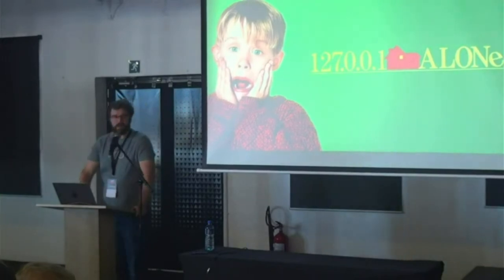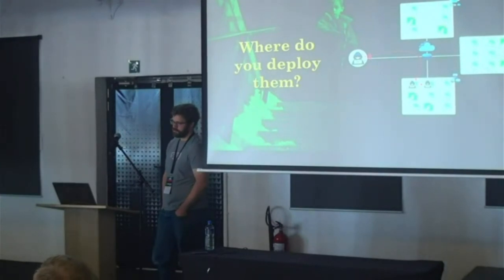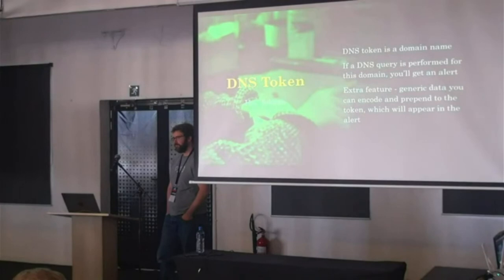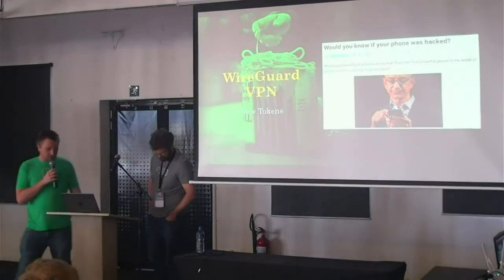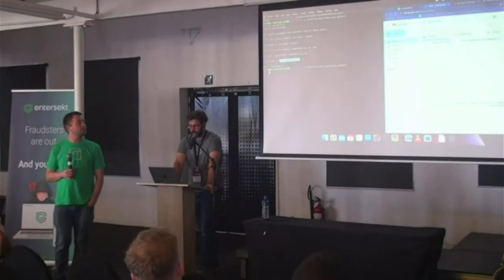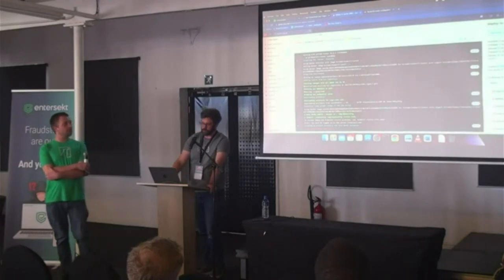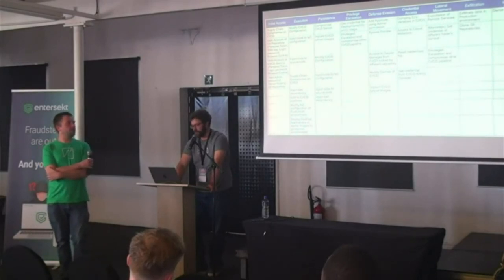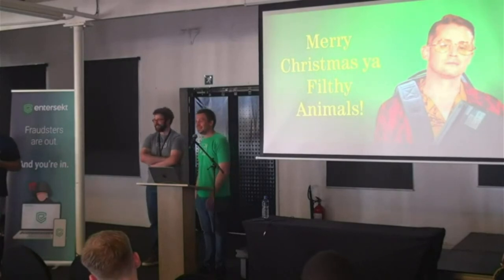Home Alone isn’t scary, it’s inspiration - Dev Dua, Tyron Kemp, Denver Abrey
BSIDES Cape Town 2022 Conference
Track 1
Home Alone isn’t scary, it’s inspiration
- Dev Dua, Tyron Kemp, Denver Abrey